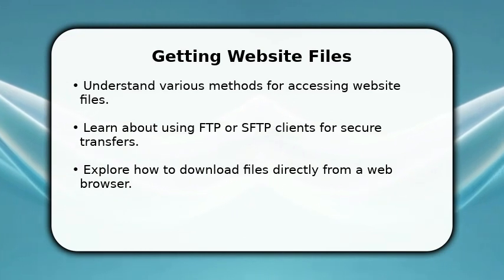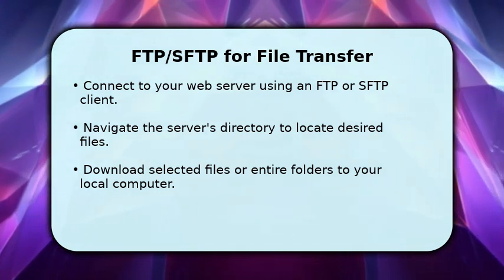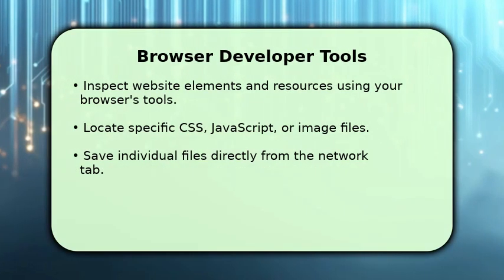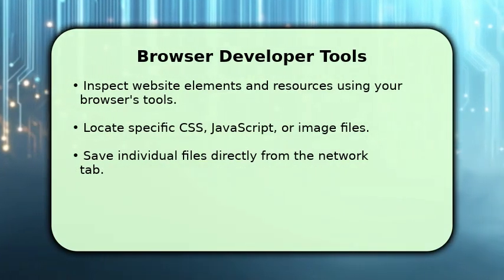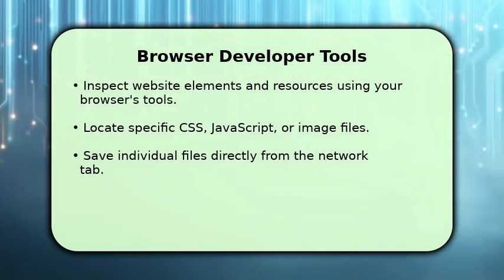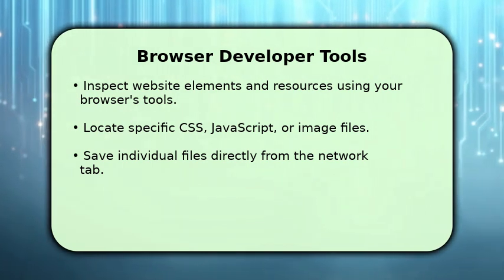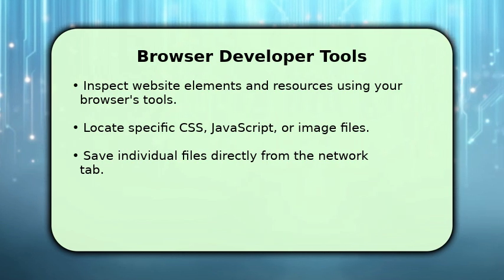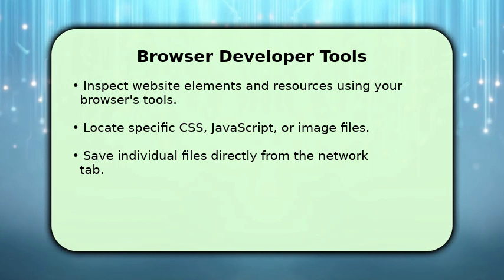How to Get Website Files in 2025: A Step-by-Step Guide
▸ (t) Learn how to access and download website files with our easy-to-follow tutorial. In this video, we'll cover the best methods for getting website files, including using FTP clients and web scraping tools. Whether you're a developer or a web designer, this guide is perfect for you.